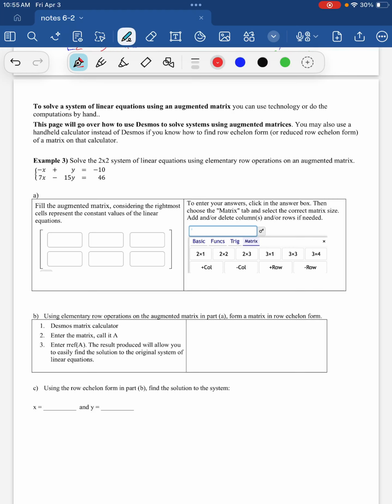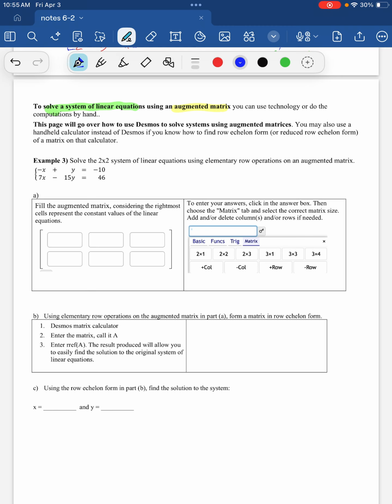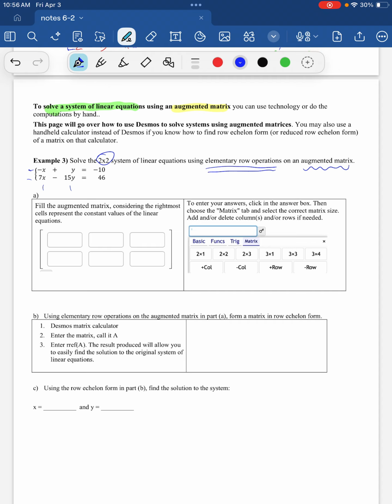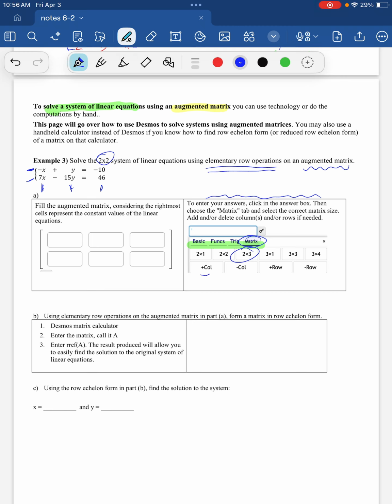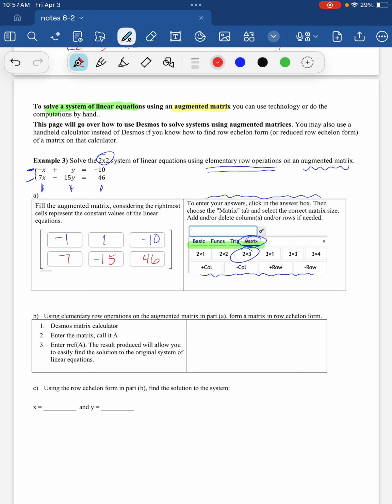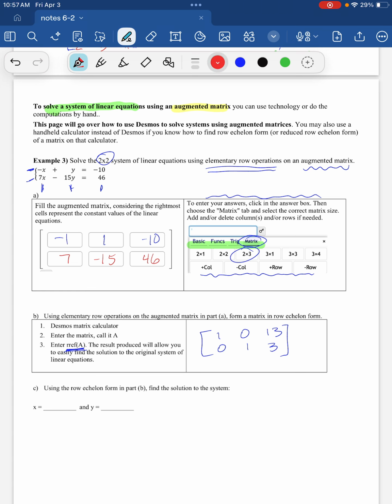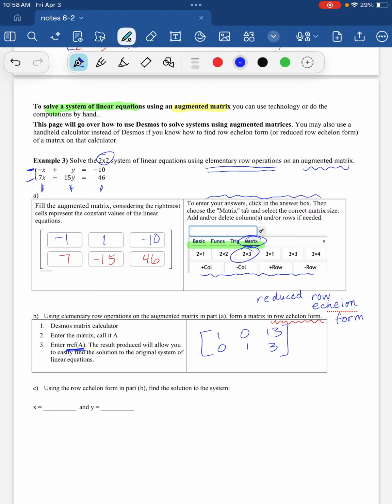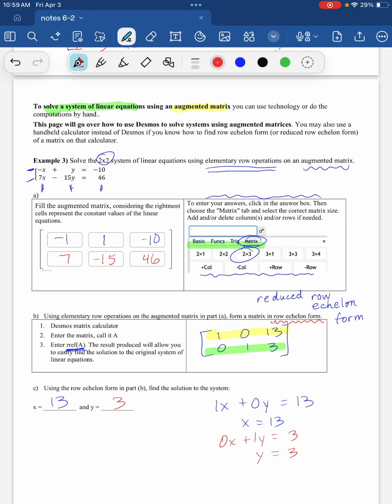col alg 6-2 3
solving a 2x2 linear system using augmented matrix and rref